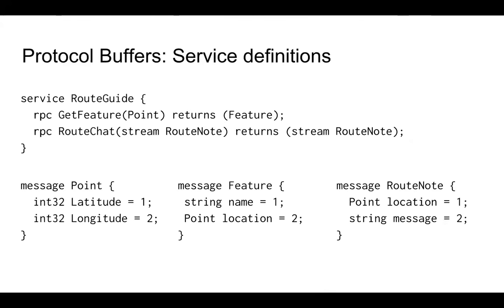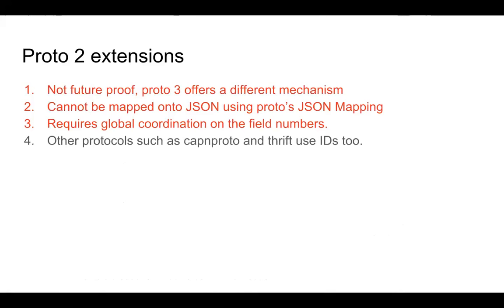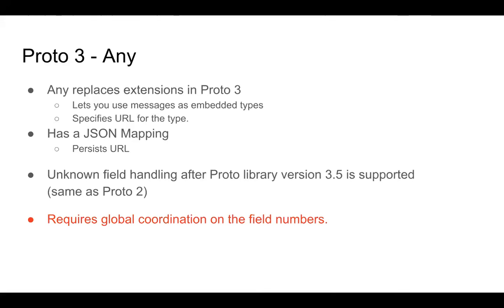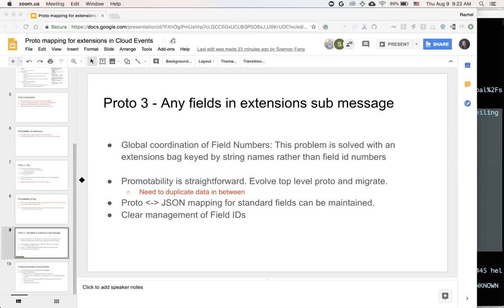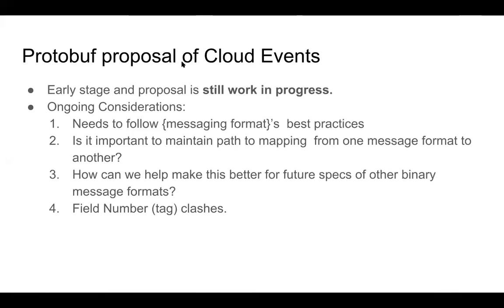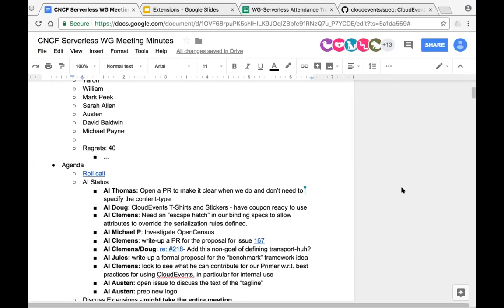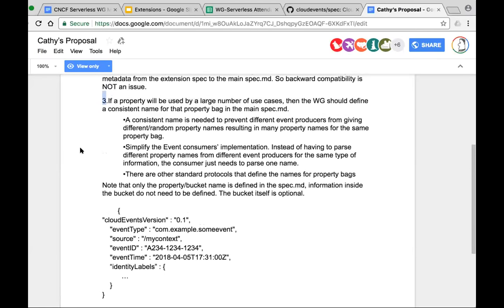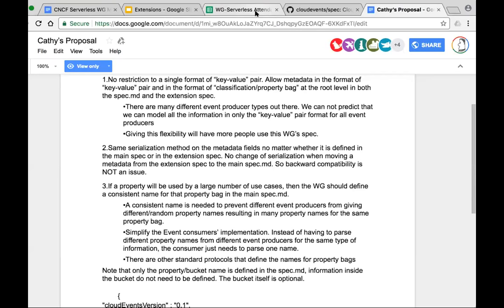CNCF Serverless WG Meeting - 2018-08-09